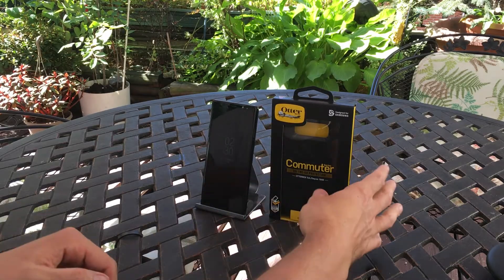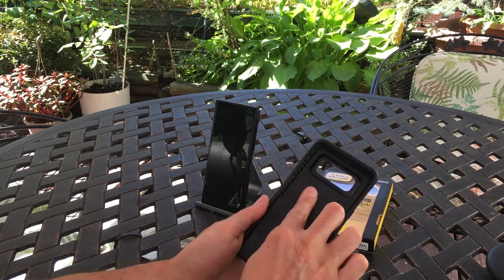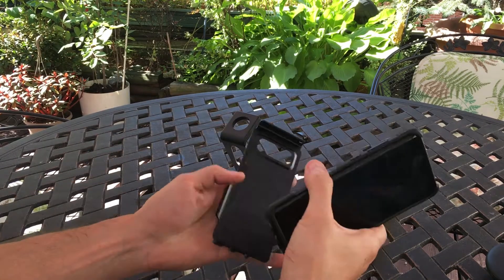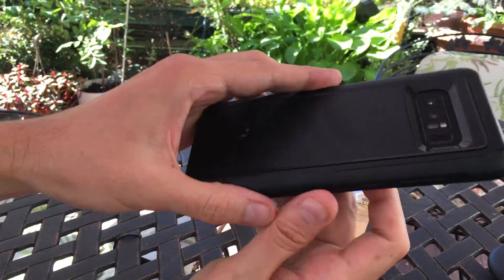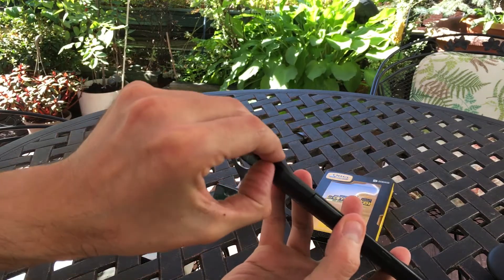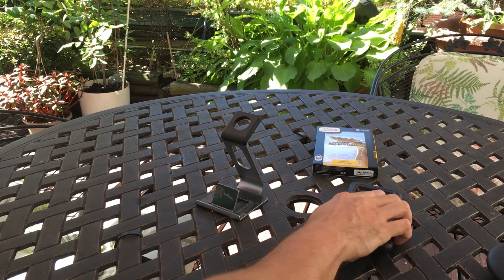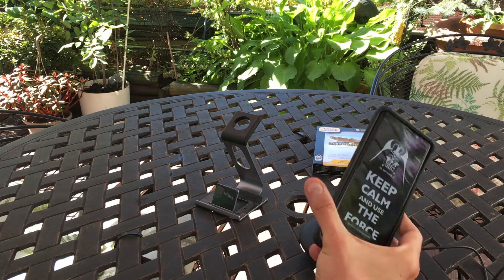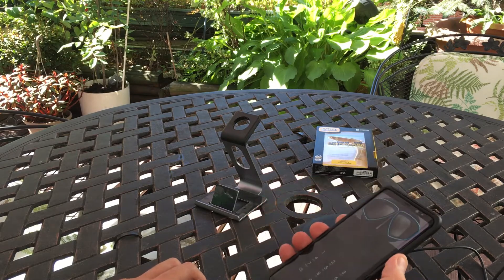Otterbox Commuter case for Samsung Galaxy Note 8 Review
This Otterbox Commuter case will cost $50 but offers great protection for your Samsung Galaxy Note 8 without adding too much bulk.